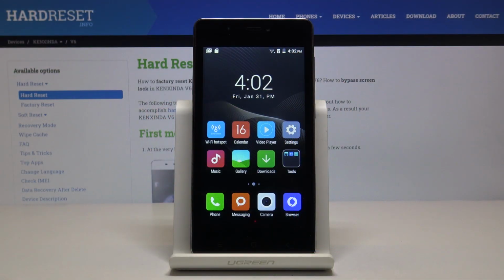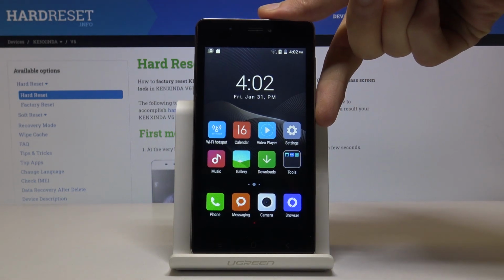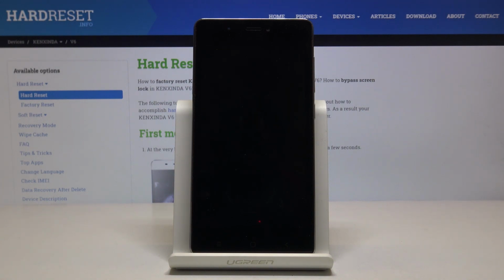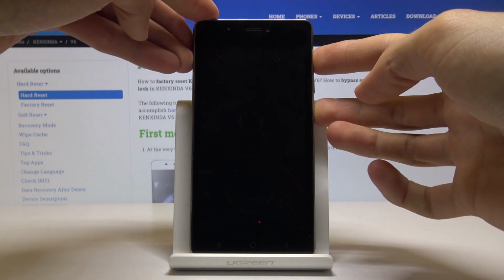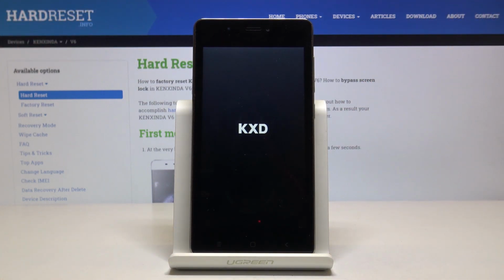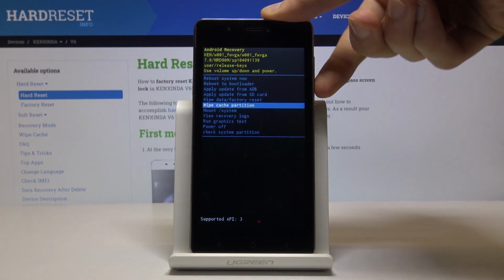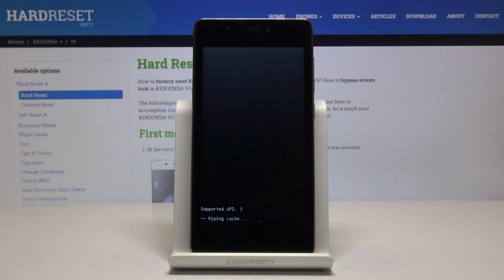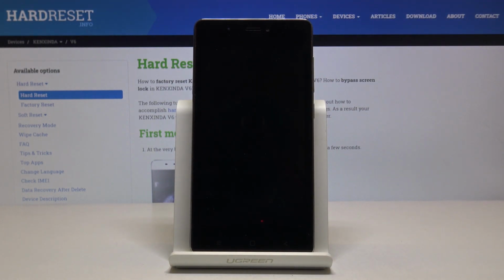How to Wipe Cache Partition in KXD V6 – Remove Cache Data From Kenxinda V6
Find out how to refresh system and speed up your KXD V6 by wiping the cache files. Enter the Recovery Mode and select wipe cache partition. It will format temporary all cache files. Do not worry about your personal files, as it will not affect them. Learn how to remove all cache data stored on your Kenxinda V6.

How to wipe cache files in Kenxinda V6? How to remove temporary cache files in Kenxinda V6? How to wipe cache in Kenxinda V6? How to format cache in KXD V6? How to wipe cache in KXD V6? How to remove cache files in KXD V6?